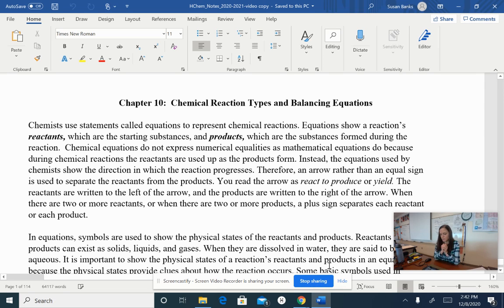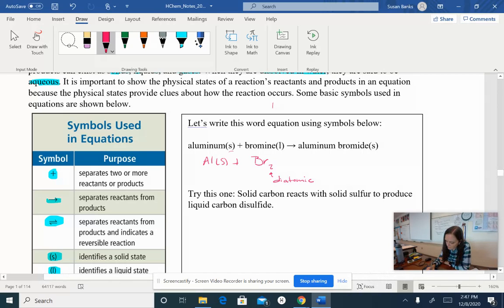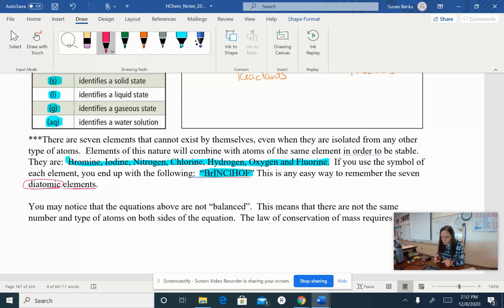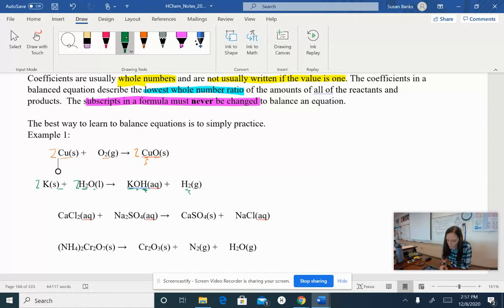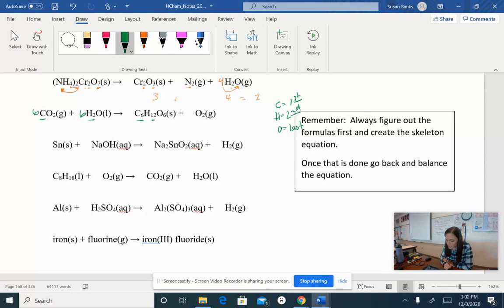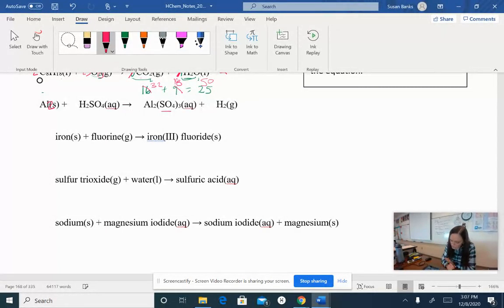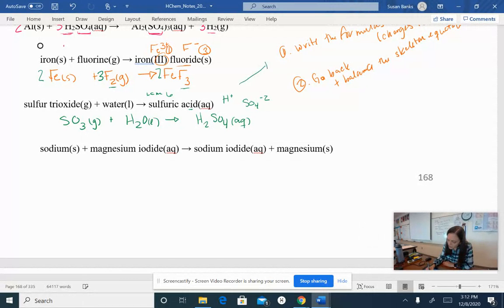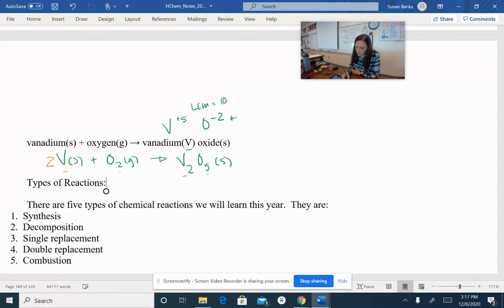Balancing Chemical Equations